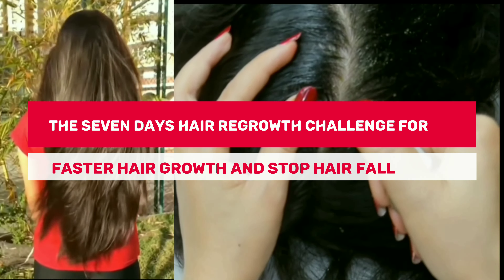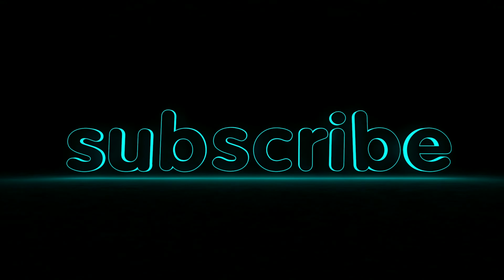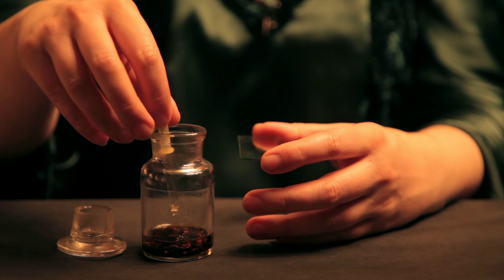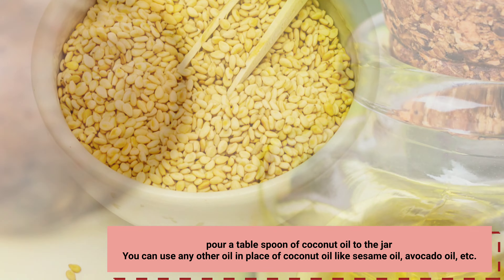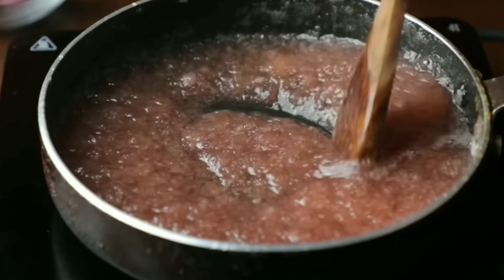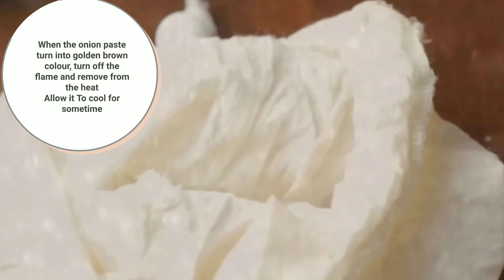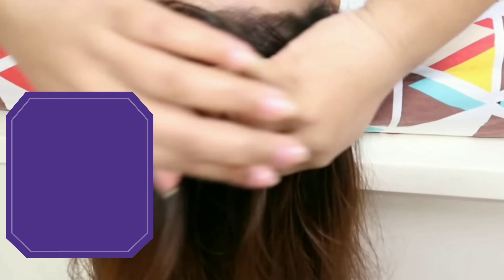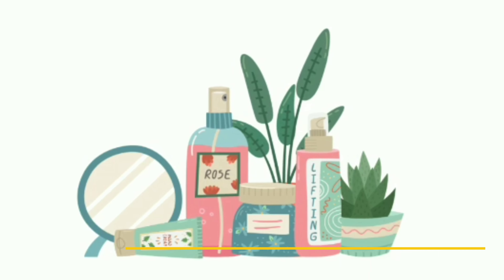7 Days Hair Re-Growth Challenge👍 (How to grow hair fast) | Healthy Treats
7 Days Hair Re-Growth Challenge👍 (How to grow hair fast) | Healthy Treats

In this video i am sharing u all about the weekly hair care routine .just follow this tips to grow ur hair like me.
 🔥7 Days Hair Re-Growth Challenge👍 |  Hey Guys,  you are looking at a Youtube channel filled with Hair Care, Skin Care, Baby Care, Vlogs & More... If you find my content relatable/Entertaining/Fun to watch, you can definetly consider subscribing, so you will not miss any of the crazyness.

hair
human hair growth
how to grow hair fast
How make my hair grow faster?
How can I grow my hair in 7 days

I will be sharing free health related contents in my channel.